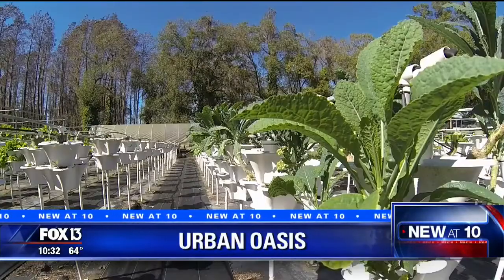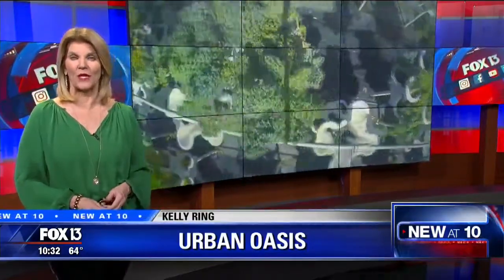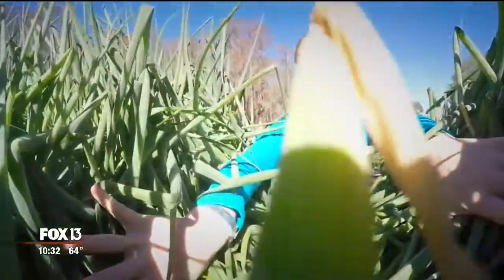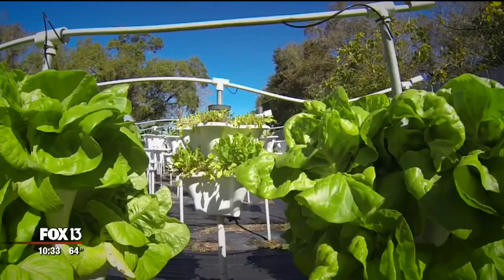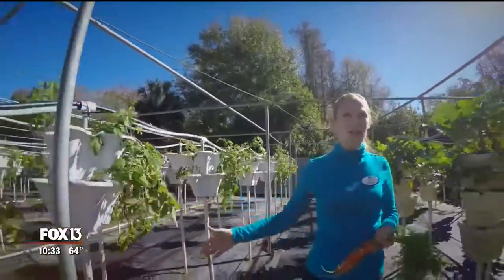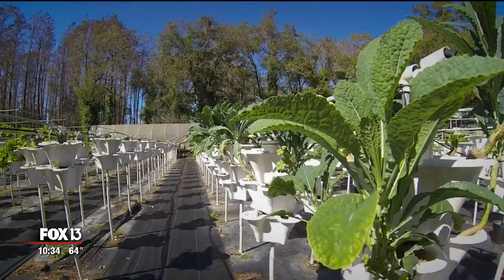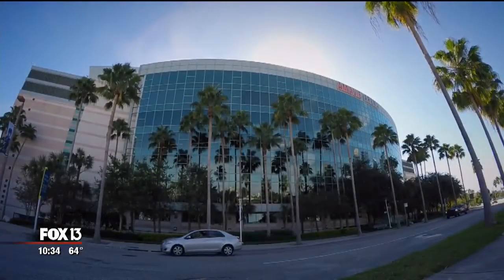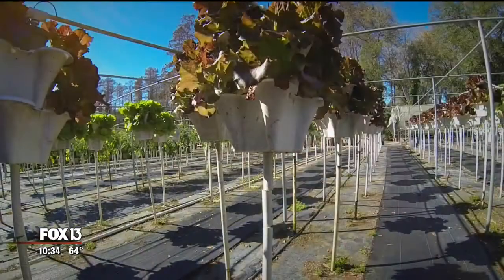Vertical farming Growing veggies at new heights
On a small patch of land in the middle of Tampa's sprawling metropolis, a 21st Century farm is growing some of the Bay Area's best produce without using pesticides or even soil.